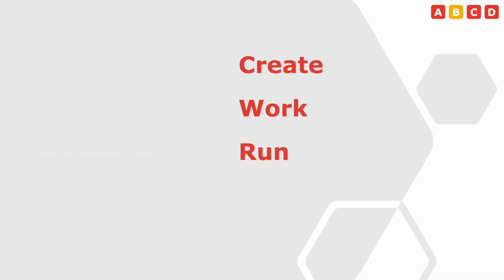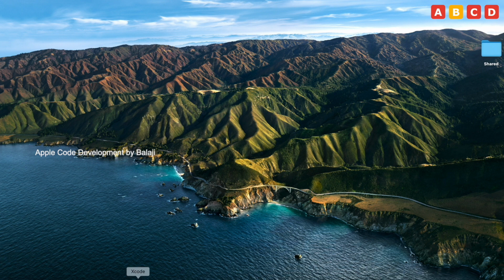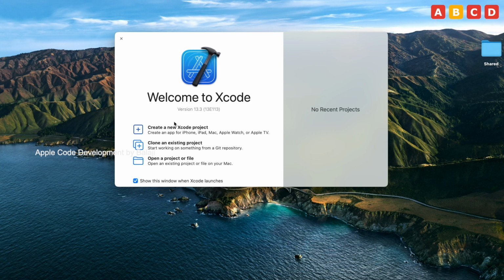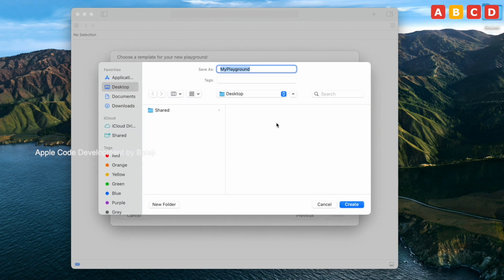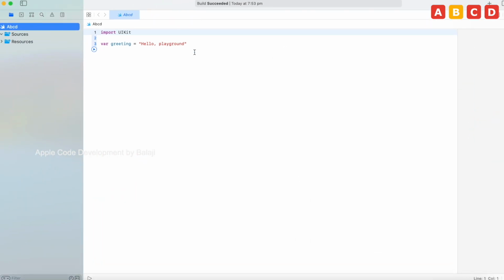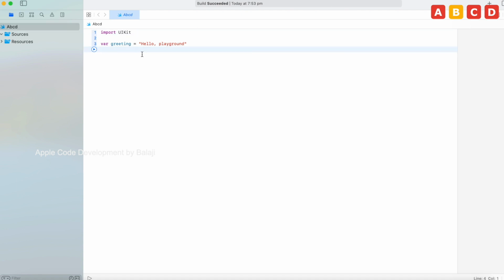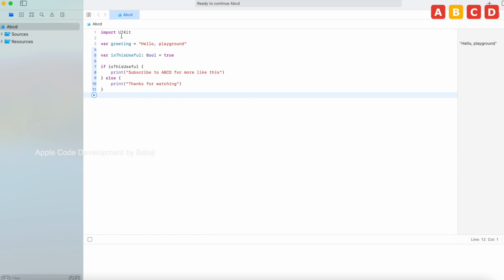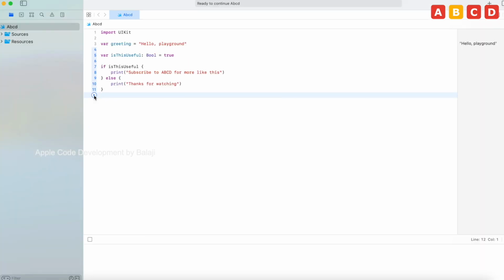How to create, work and run swift code in Xcode Playground? | Swift Notes | ABCD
In this video, we will see how to create, work and run swift code in the Xcode playground.

Xcode is an app development tool that is provided by apple. And the playground is not a project, it is a lightweight file and easy-runnable platform for swift. Here we can see the output for each line.

Basic knowledge to start working with Xcode Playground.